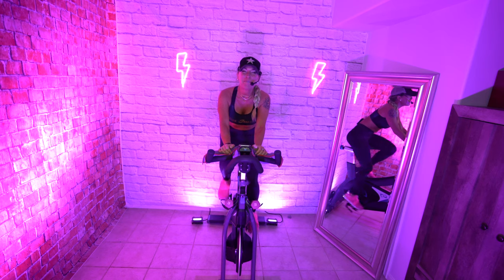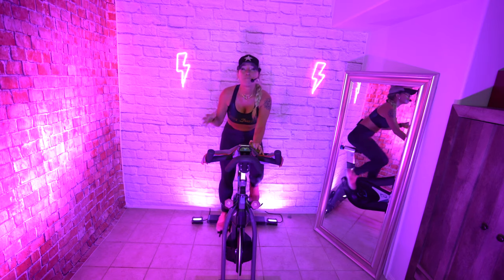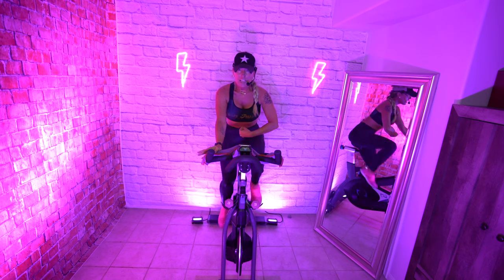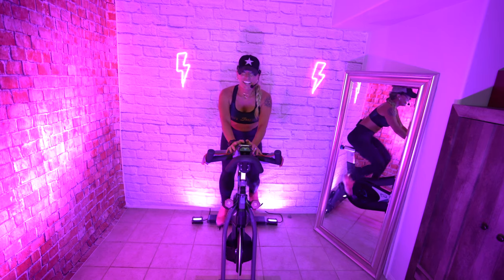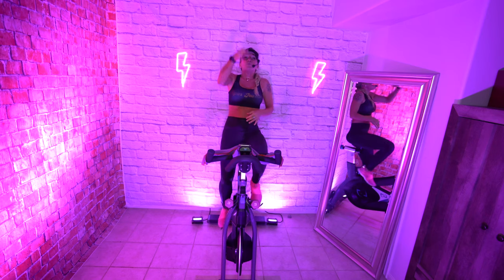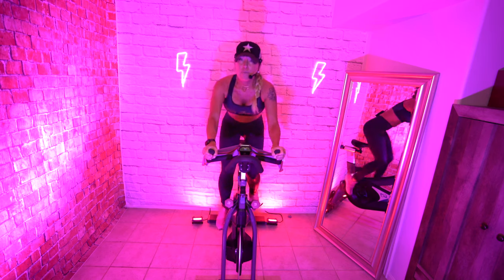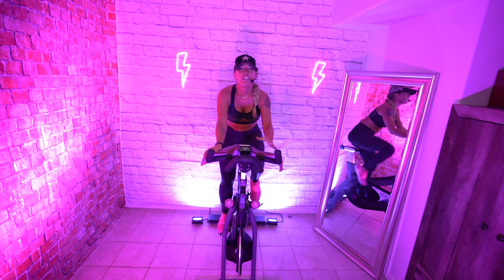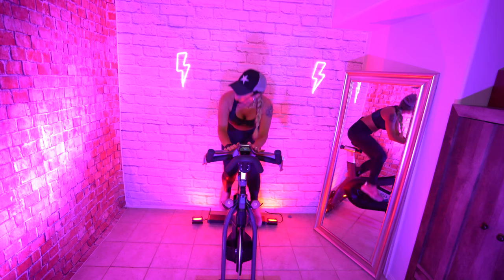✨15 Minute HIP HOP SPINNING CLASS for Beginners! ✨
This is a free 15 minute Hip Hop Spin Class for Beginners. 15 minutes is perfect for beginners new to indoor cycling or for spinning enthusiasts looking for a shorter ride than the typical 45 minute spin class. Spinning consistently can result in faster weight loss, toned arms and legs, improved self esteem, and you'll have so much fun riding to the rhythm!

Looking for more free spin classes on YouTube? The Spin Junkie

Make sure you have water and a towel, and be prepared to HAVE FUN!
This is a friendly, approachable, class that welcomes all riders!

Before beginning any exercise program or changing your physical activity patterns, you should always consult with your doctor or physician, particularly if you have been inactive, or have or suspect any sort of medical condition that might be worsened by exercise.

Shoe Recommendation:

Hand Weights: